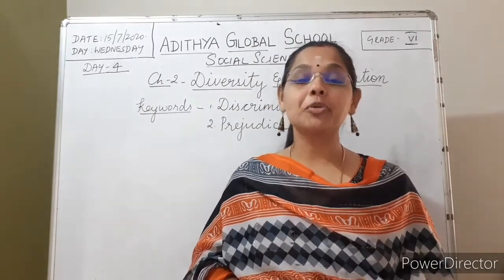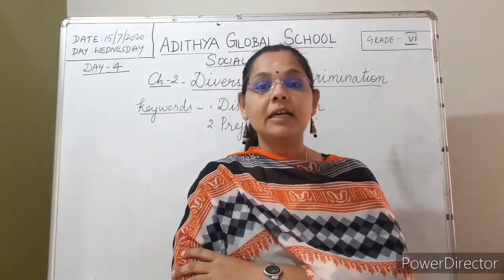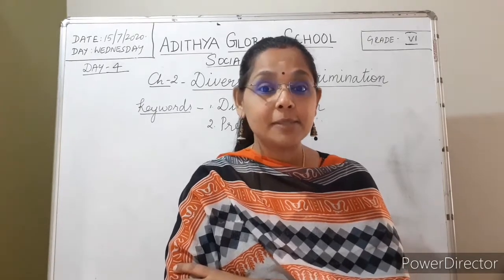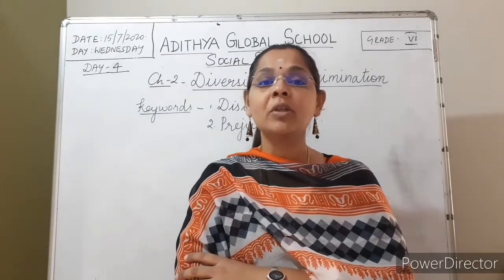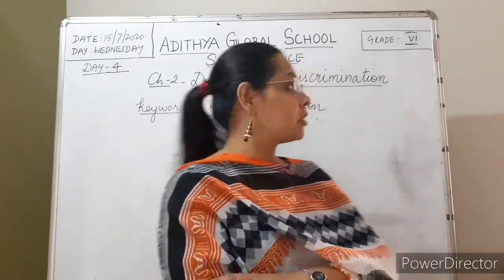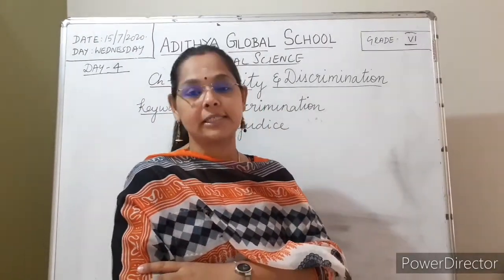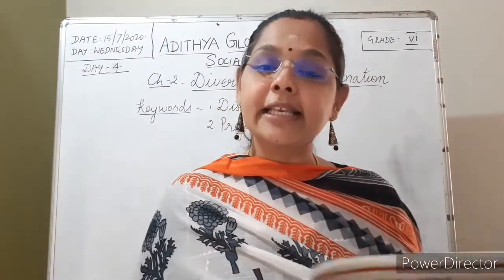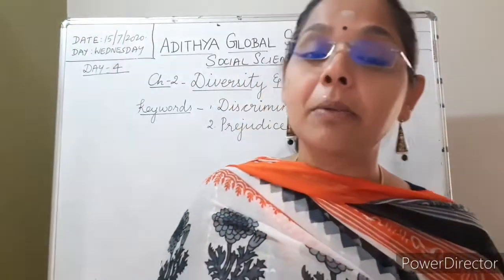Adithya Global School, 15/07/2020, Grade 6, Social Science, SPL - Ch 2 - Day 4